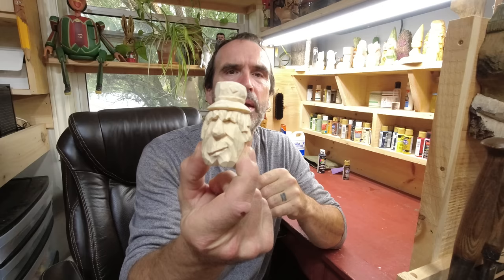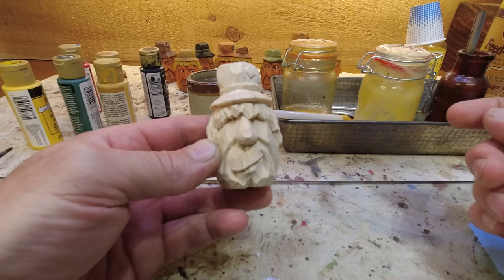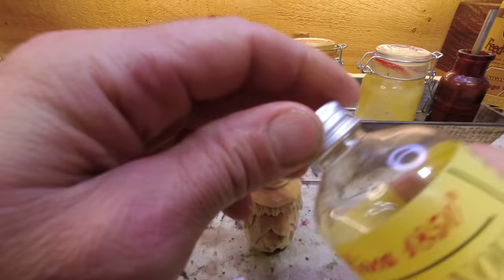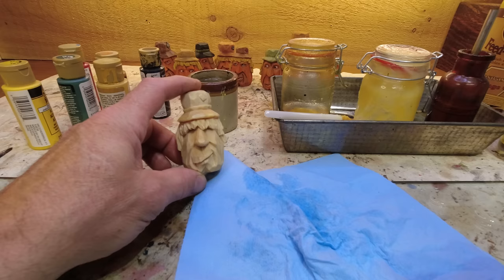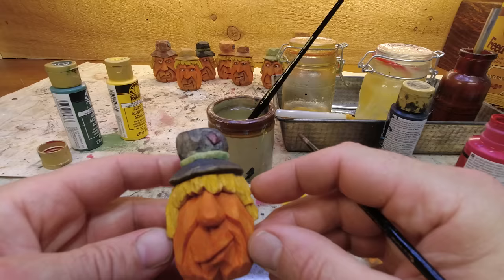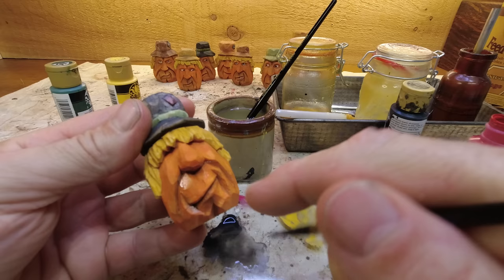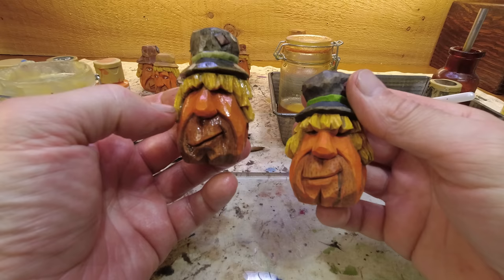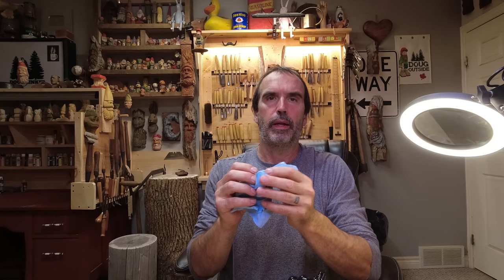Paint Your Carvings! -Tips and Tricks While Painting the Hobo Pumpkin